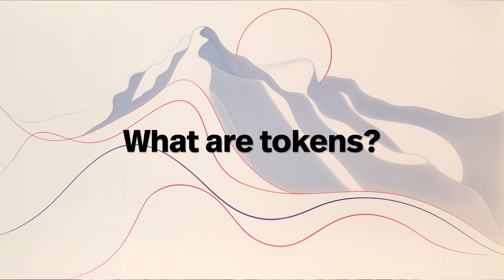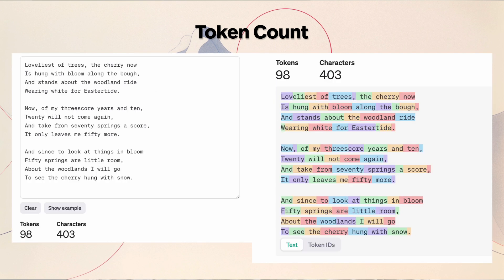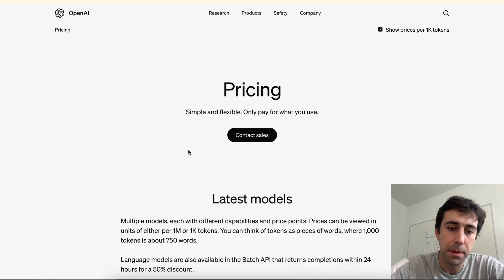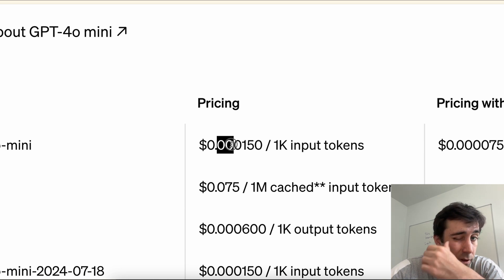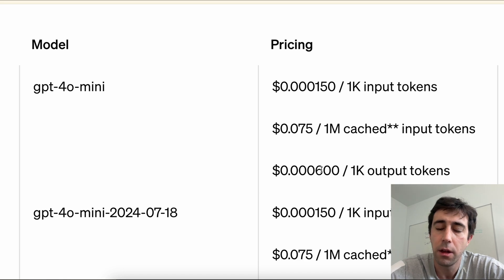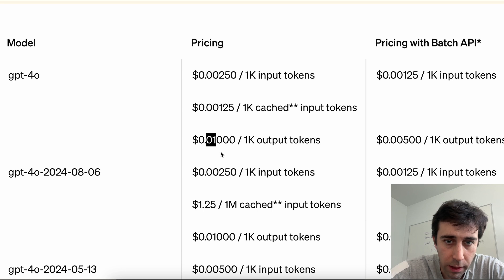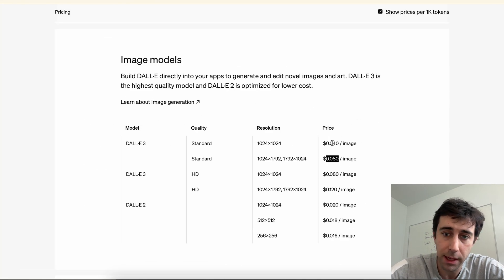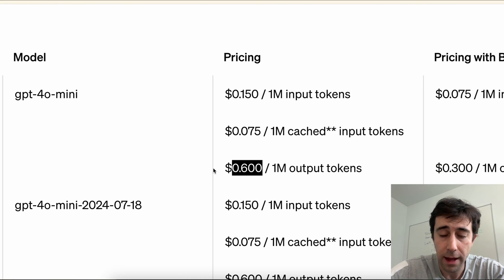Using OpenAI/Claude API Key vs. using Platform Credits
Should I use my own API key or should the use native credit system of this AI product? This question is a COMMON ONE for users of AI products/services. In this video we do a cost breakdown of how to think about using your own Claude API key, OpenAI API Key, or other AI model provider API key in third-party services.

0:00 - Intro
0:20 - What is a credit?
0:47 - What are tokens/tokenization?
1:22 - How much does using your API key cost?
3:33 Which should you use?
5:01 - Cost Breakdown of API key vs Credits

Curious about how to get and use your own API key?

Pickaxe is a no-code platform for creating AI tools and launching them as businesses that make money.